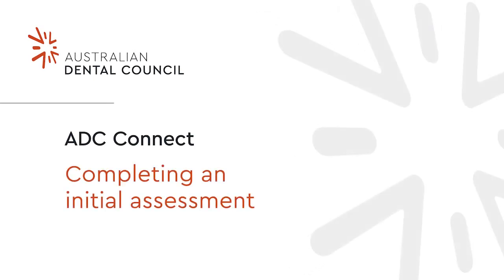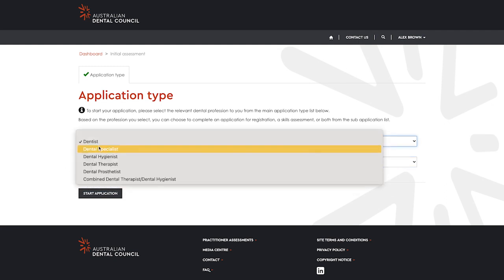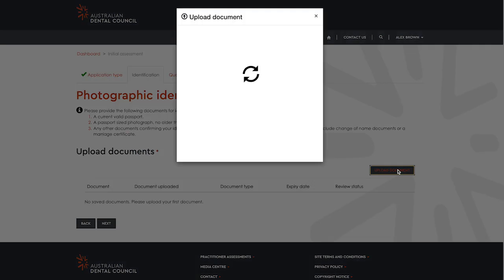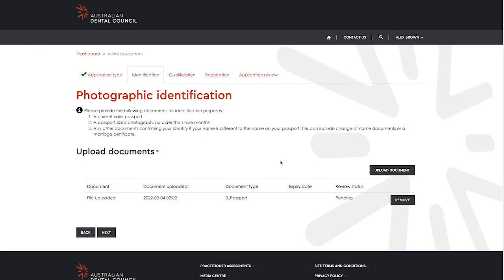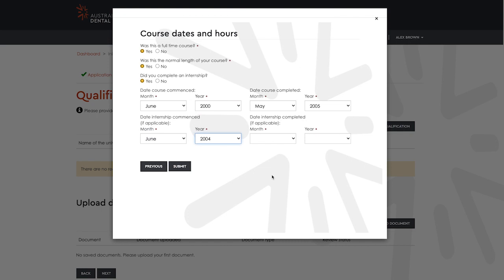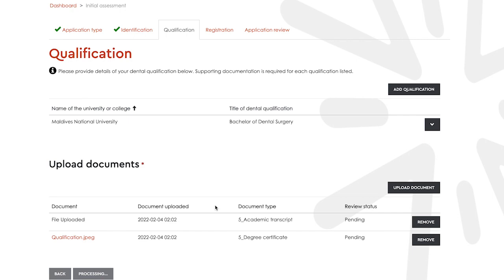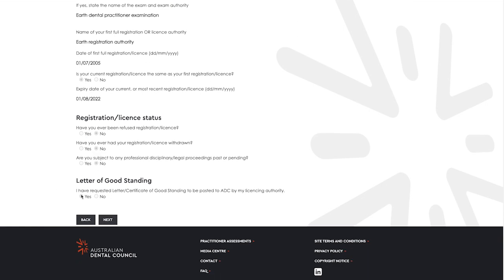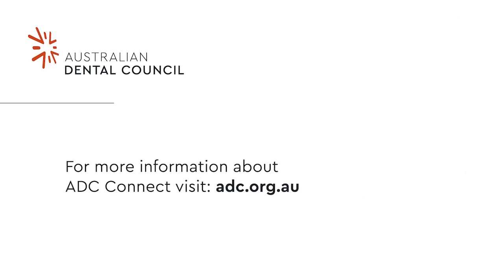ADC Connect: Completing an initial assessment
In this video we go over how to complete an initial assessment or a skills assessment in ADC Connect.